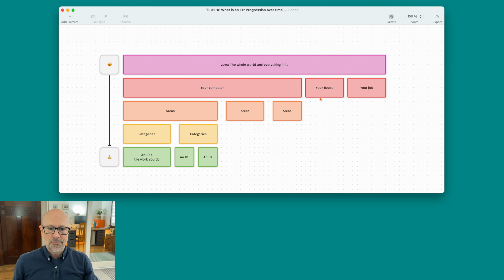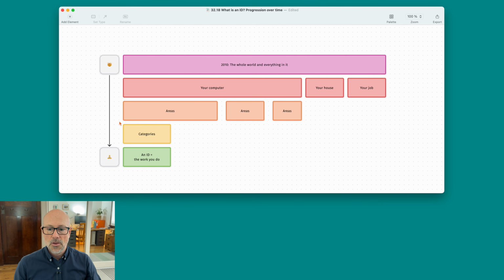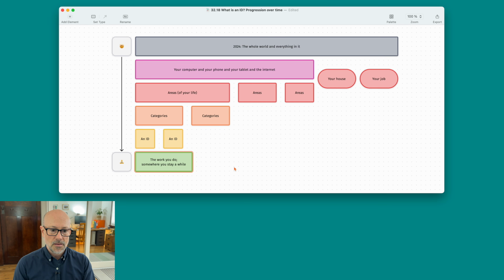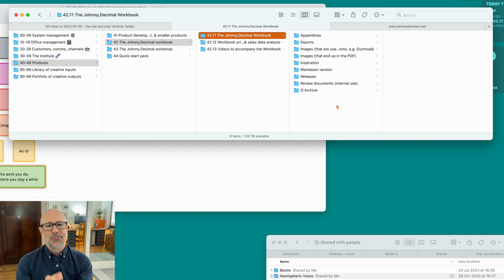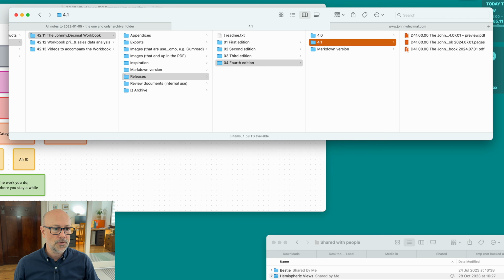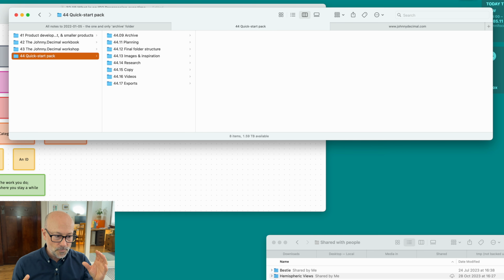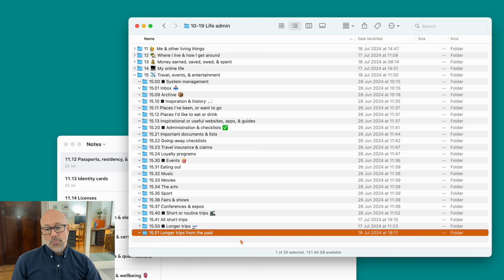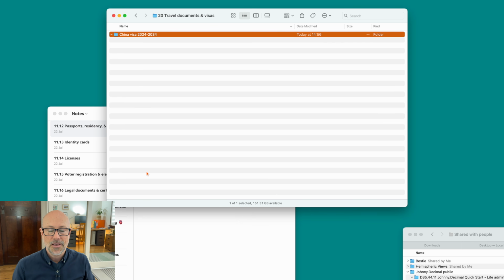What is a Johnny.Decimal ID? (2024 update)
On the forum, user 'cobblepot' asked – how much a Johnny.Decimal ID should contain, whether it should contain subfolders, and if so how many?

My feelings on this have changed significantly over the years. This short video hopefully clarifies my thinking and answers some of cobblepot’s questions directly.

00:00 Introduction
00:31 The world in 2010
03:31 The world in 2024
05:57 Some old ID examples
07:22 Some new ID examples
12:10 An ID for a 10-year visa?